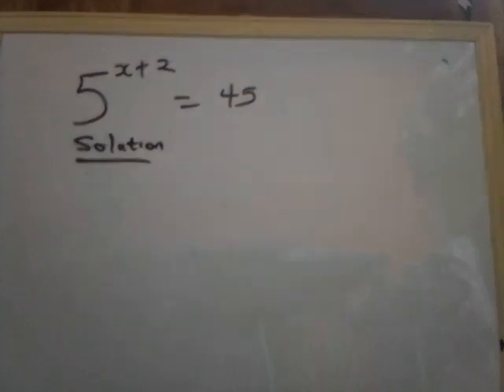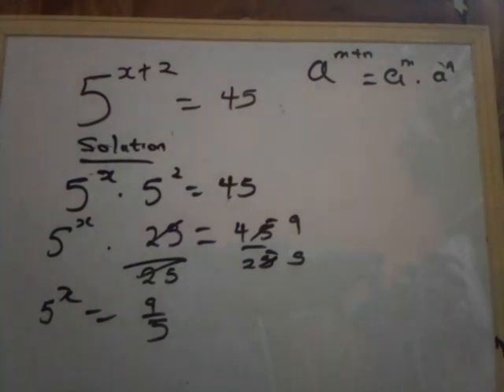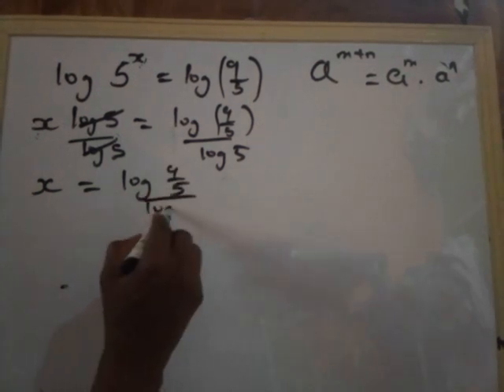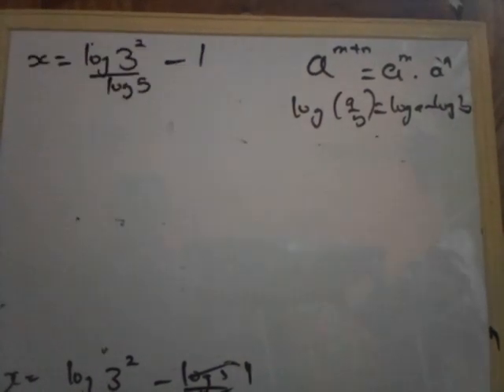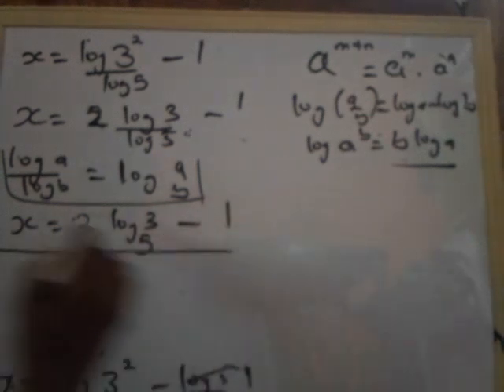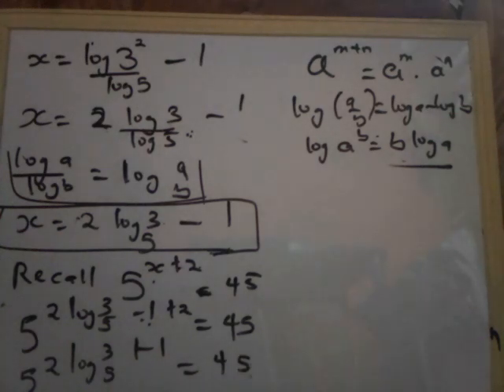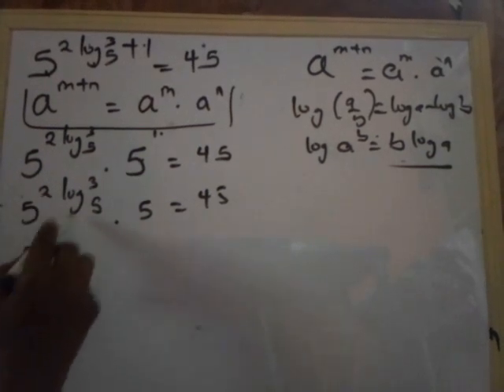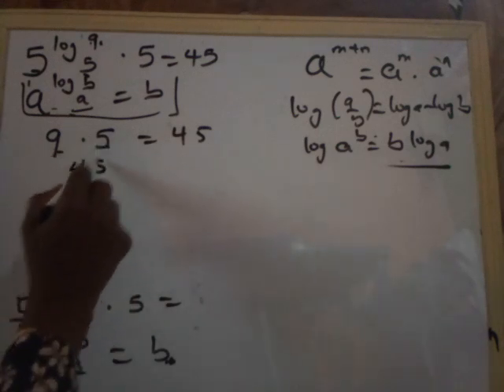Germany|Can you solve this |Maths Olympiad question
my Wonderful family 😍😍😍